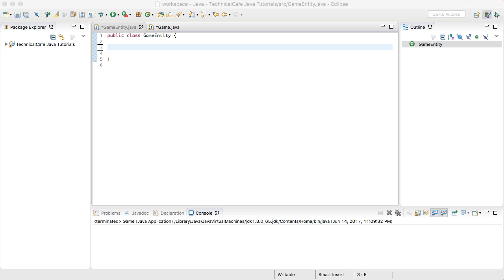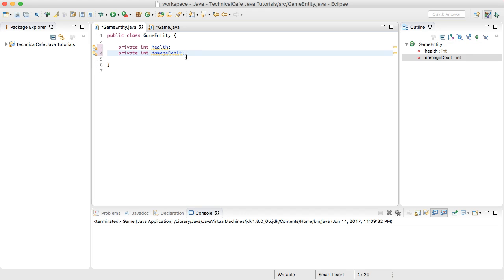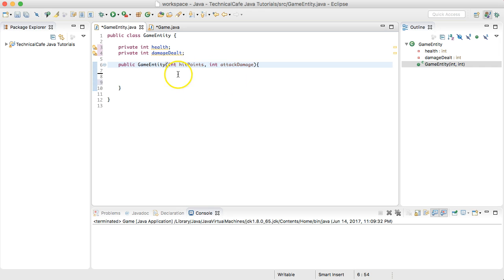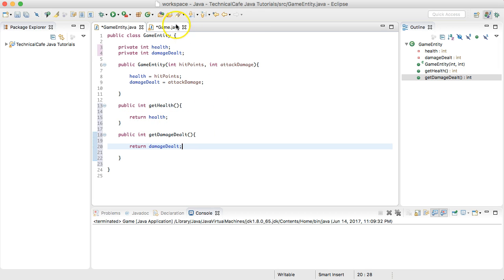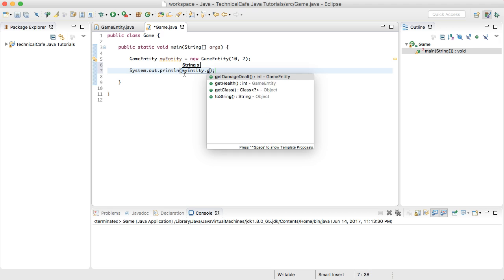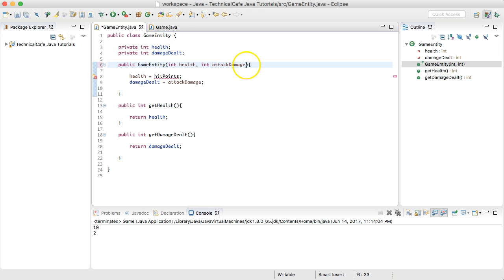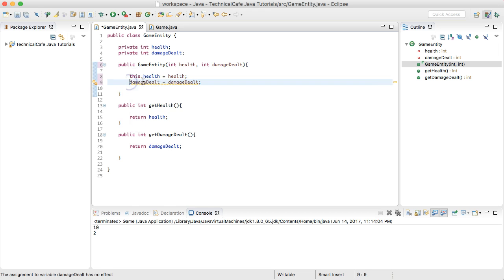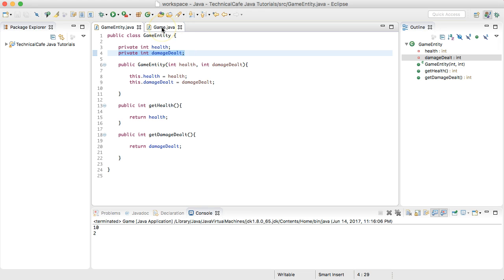Java Tutorial 24 - This Keyword